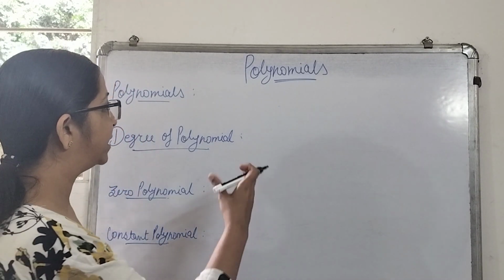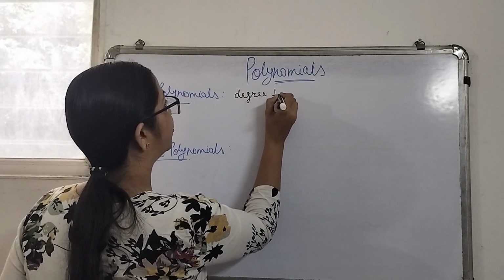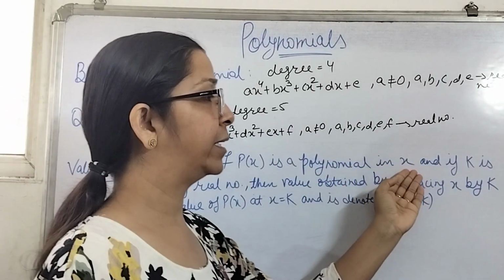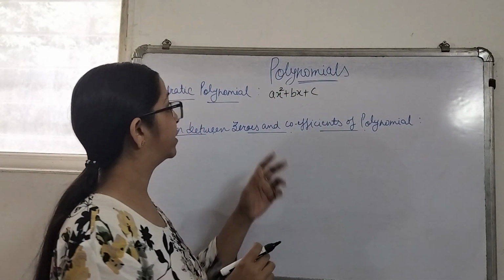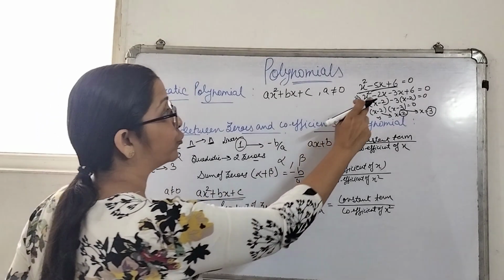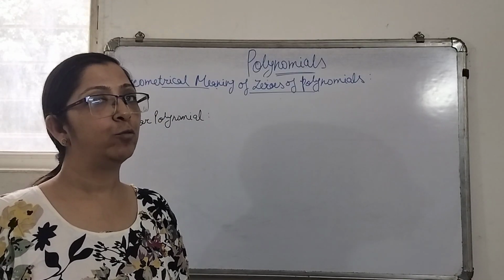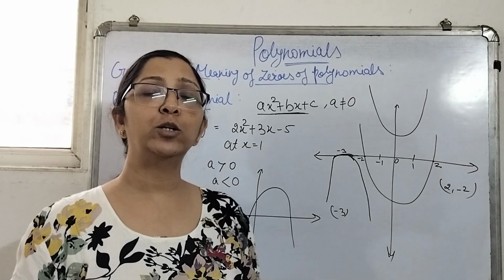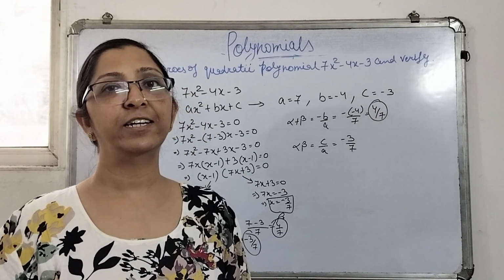Polynomials l Class 10th Maths l Chapter 2 In One Shot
Hello, this video contains all the basic concepts related to Polynomials, their degree, and their types. It also describes values of polynomials, their zeroes and methods of finding it. Pls go through it for concepts explained with examples.
Polynomials for Grade 10#rapid revision
chapter 2#maths#polynomials
polynomials in one shot learn with shalini
important concepts#frequently asked questions